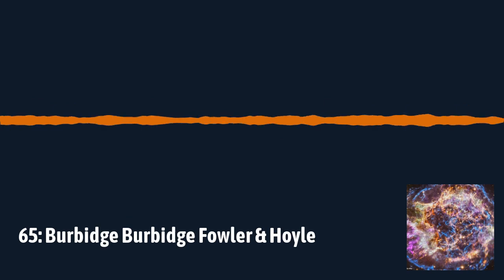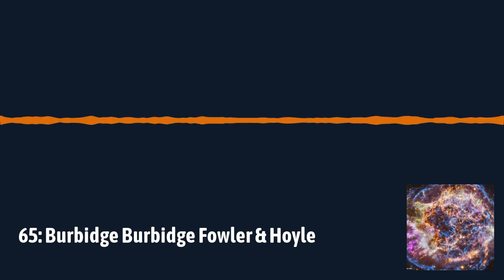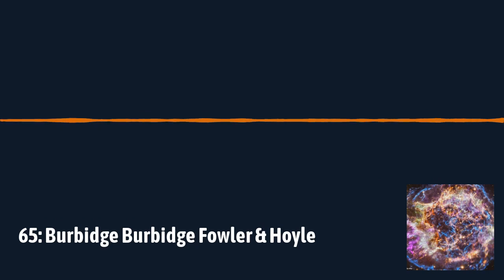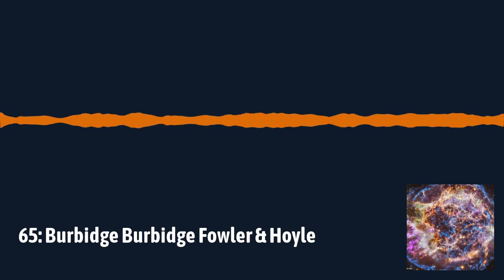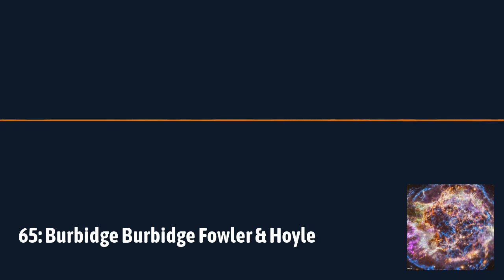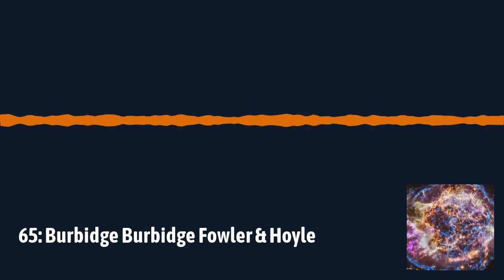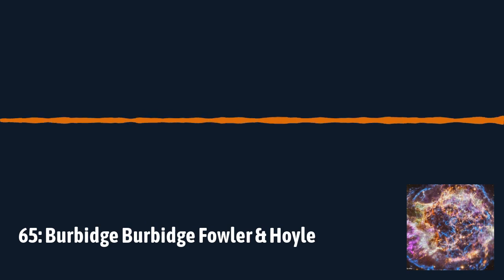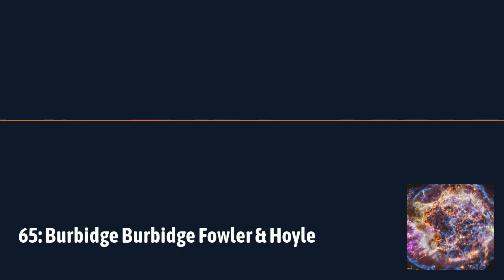65: Burbidge Burbidge Fowler & Hoyle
In 1957, a paper was published in Reviews of Modern Physics that changed astrophysics at its core. Well, we say "paper" — it was more of a tome: a hundred pages of research and review that laid out in detail how the elements of the periodic table are made in nuclear processes in stars and supernovae. The authors — Margaret and Geoffrey Burbidge, William Fowler and Fred Hoyle — are all legendary figures in astrophysics. The last of the  authors, Margaret Burbidge, died on 5 April 2020 at the age of 100. We look back on the lives and contributions to astronomy of this great quartet of scientists, focussing on their pivotal B-squared-F-H paper.

for all your astronomy podcast needs
Find us on all good podcast platforms and apps
If you're a social animal:
Instagram and Twitter: @syzygypod